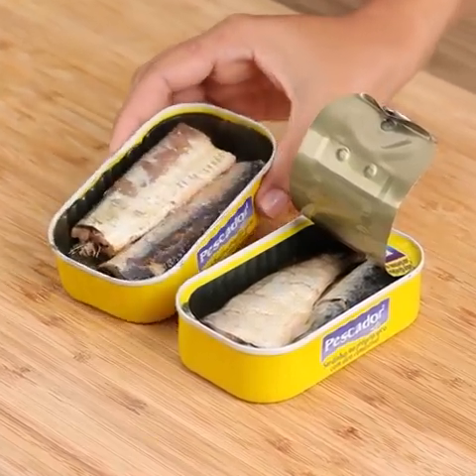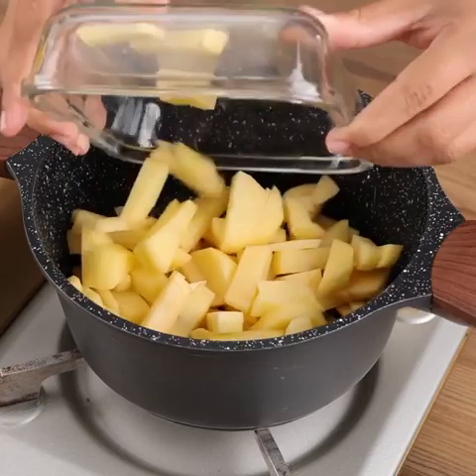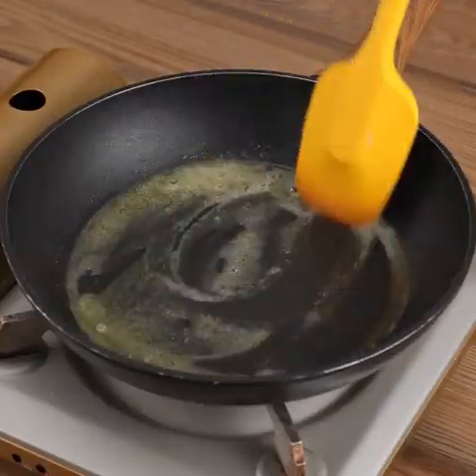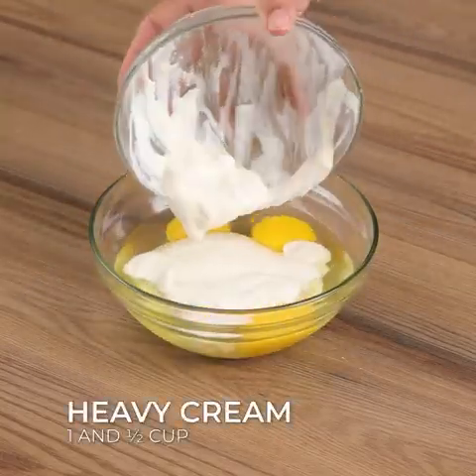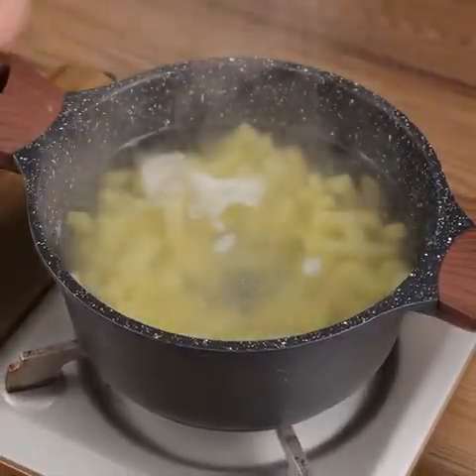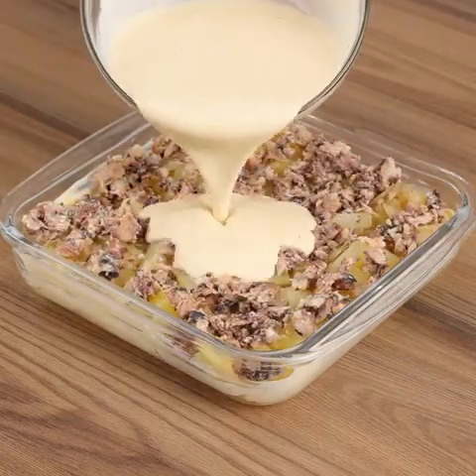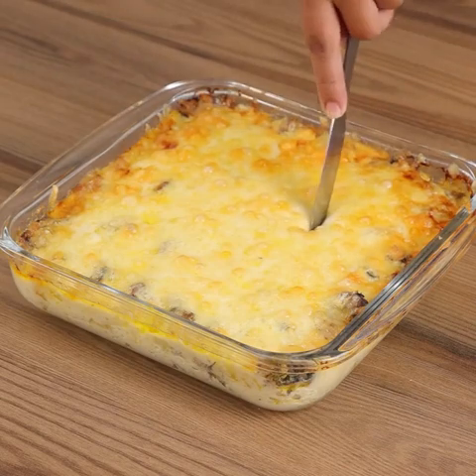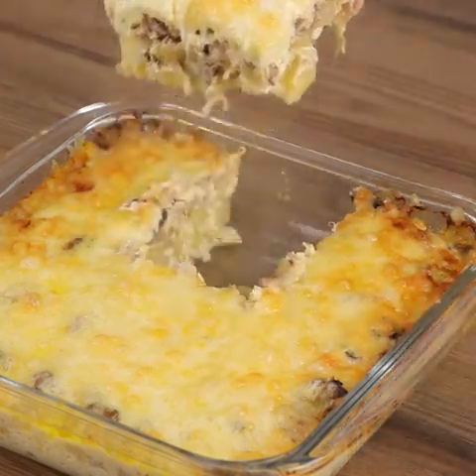Sardinas ba kamo? samahan mo lang ng patatas!